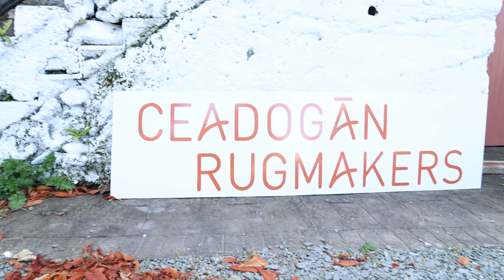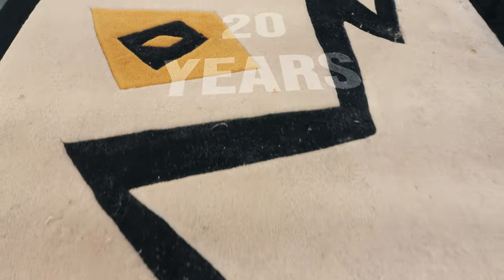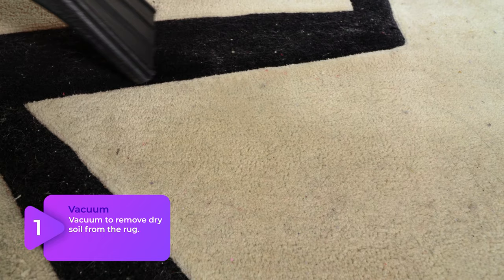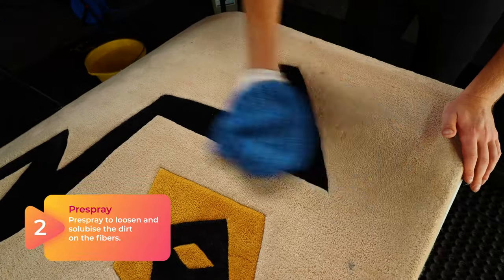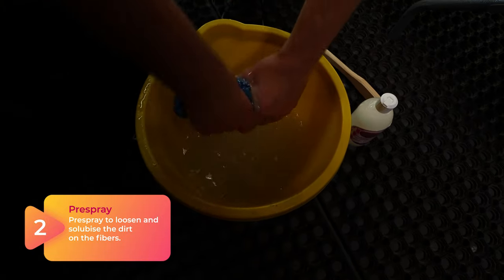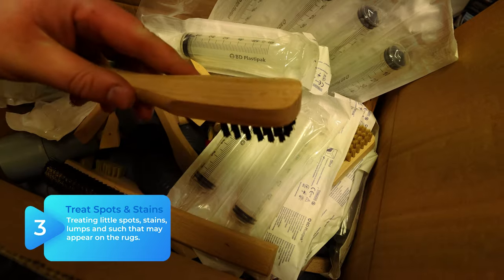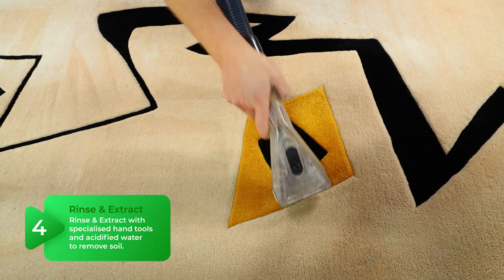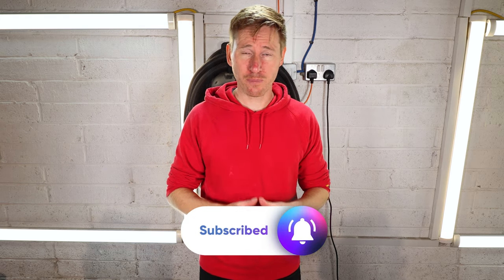How to PROFESSIONALLY Clean a Wool Rug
How to clean a wool  rug. In this video I'm cleaning an Irish handmade rug from a company called Ceadogan in Wexford, Ireland, and teaching you how to professionally clean a wool rug.

Full instructions on my shiny new cleaning website (along with all my tutorials broken down by category)